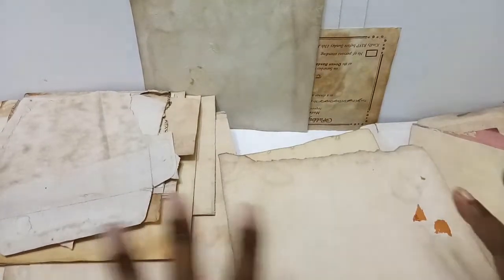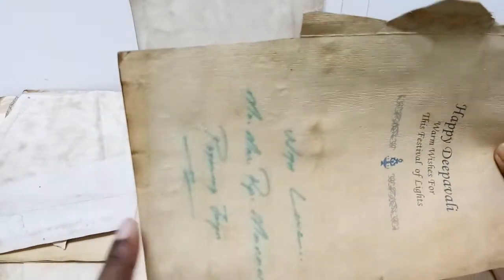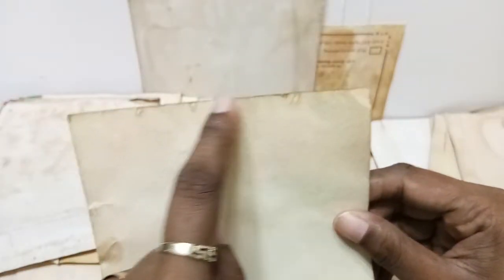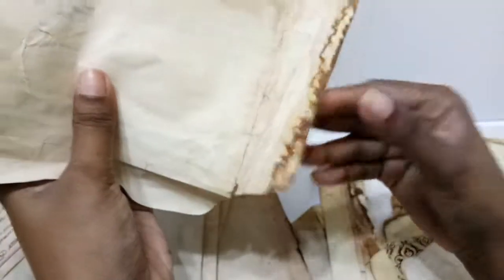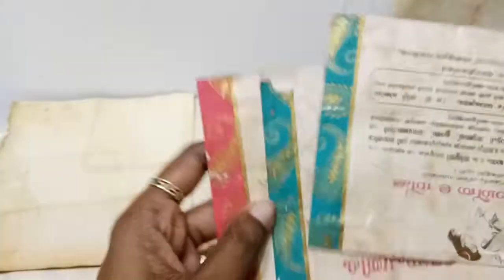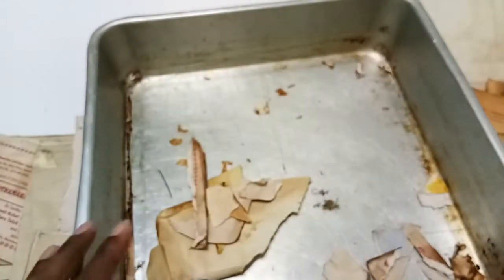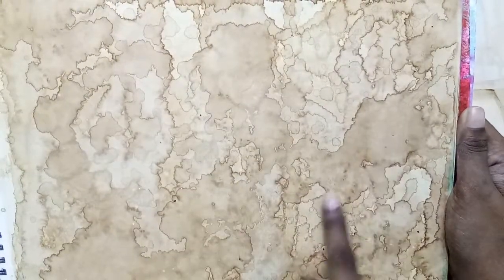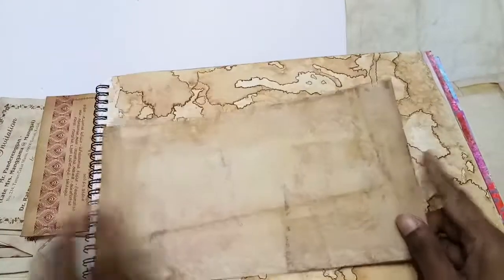Tea/Coffee Dyed - Upcycled Paper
Tea/coffee dyed and oven baked